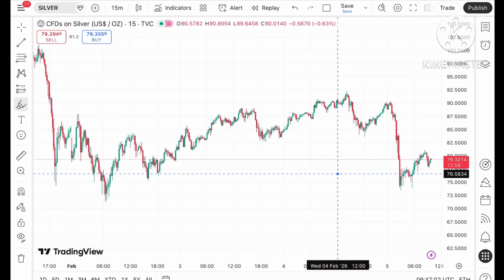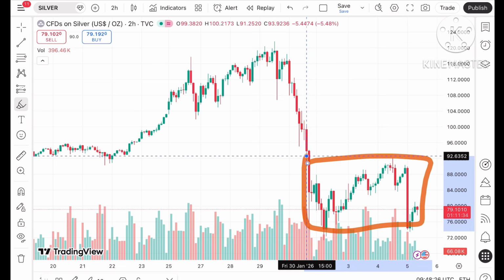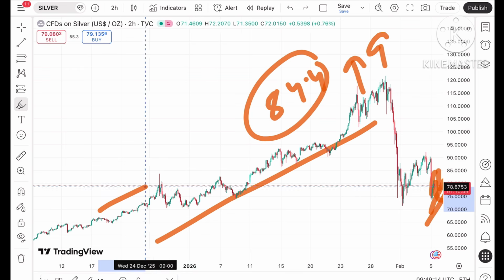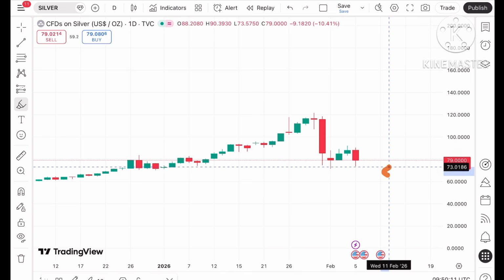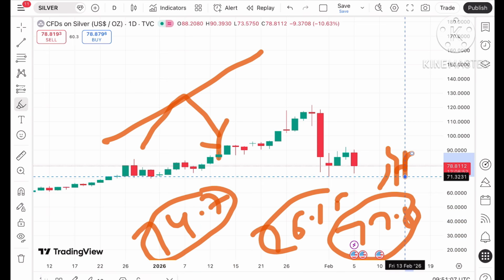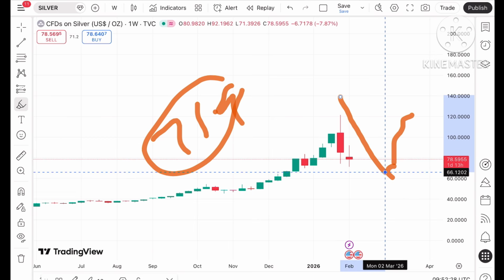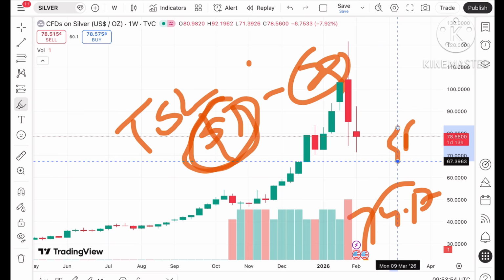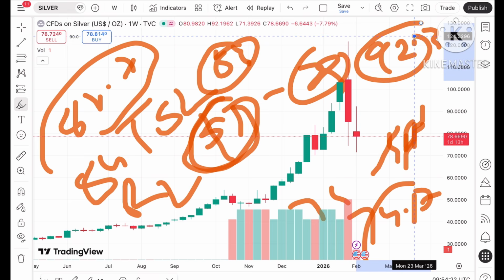6 - 13 February 2026 | Silver Price Analysis 🧐 | Silver Price Forecast, XAG/USD Price Surged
6 - 13 February 2026 | Silver Price Analysis for Rest of 6 - 13 February 2026 | silver price prediction l February 2026 | silver Price Outlook in Year 2025 | The Best Time To Invest In silver?

In this video,  I’m giving detailed analysis with key support & Resistance for Different Commodities & Forex analysis & Different Commodities for coming trading sessions. Market at all time highs.

Master class from beginners to advance on Trading and investing

UPI : deepakzbro@axisbank

Twitter.com/deepakzbro

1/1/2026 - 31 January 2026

forex silver xagusd analysis today,
forex silver prediction,
forex xagusd trading for beginners,
forex xagusd signals,
Xagusd live signals,
Xagusd trading strategy,
Xagusd scalping strategy,
Xagusd forecast,
xagusd analysis this week,
Xagusd analysis tomorrow,
forex gold signals today,
forex silver trading live,
forex silver trading strategy
6 - 13 February 2026,
February 2026
02/02/2026
30/02/2026